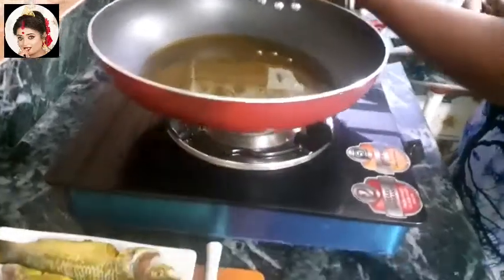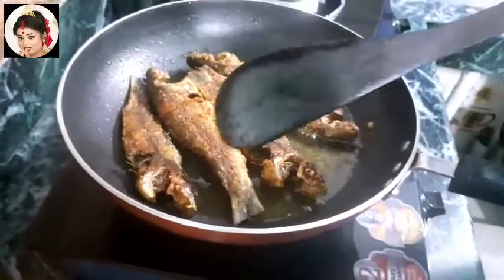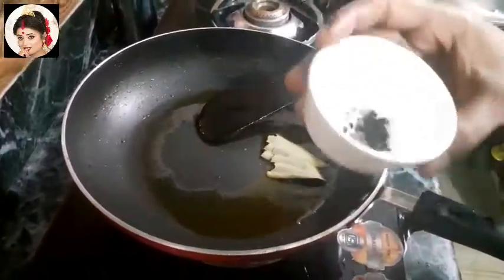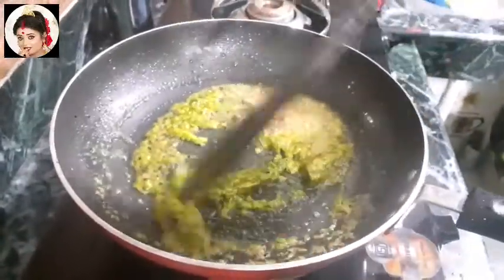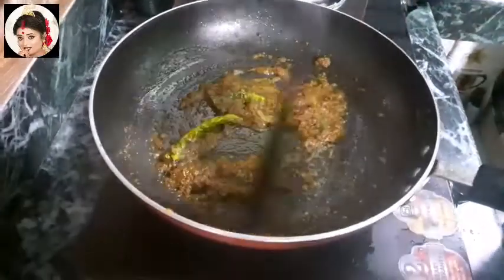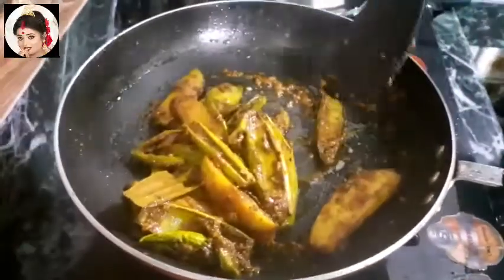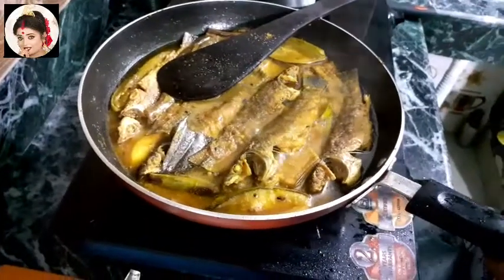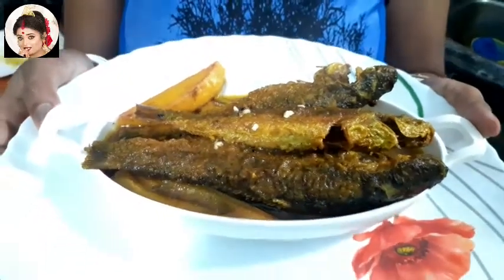এইভাবে চানপোনা মাছ রান্না করলে বার বার খেতে মন চাইবে!!Chara Pona Mach Recipe!!Simli Kitchen..